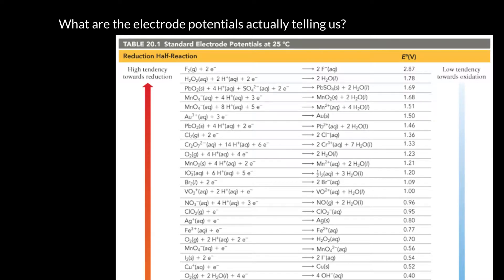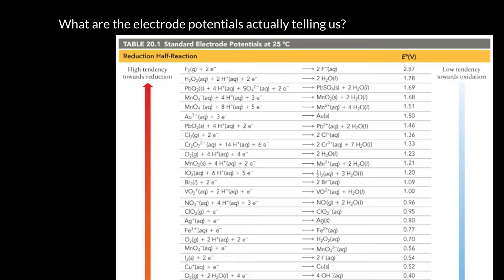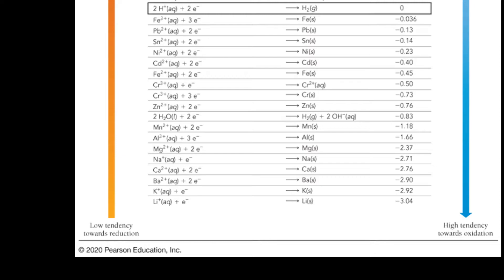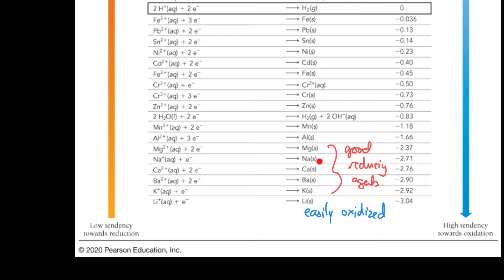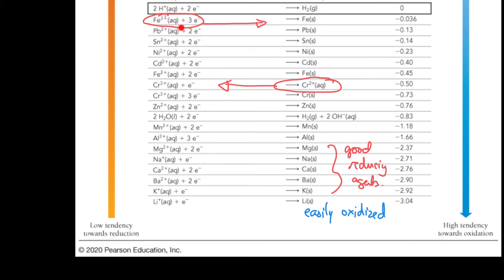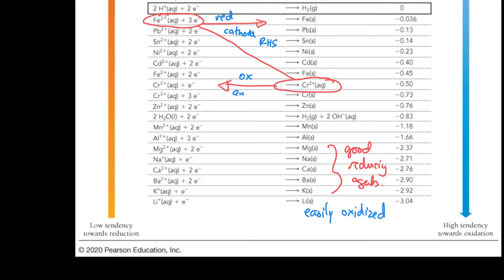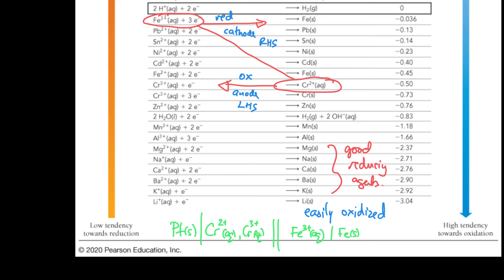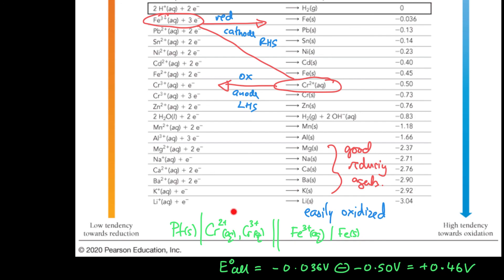Week 13 - 5. What are electrode potentials telling us?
We look at the information that standard electrode potentials are giving us! We learn how to tell what are good oxidizing and reducing agents, as well as a simple way to predict the direction of chemical change at an electrode.